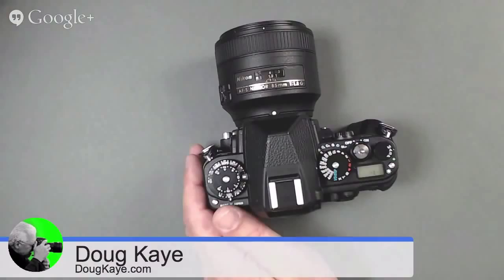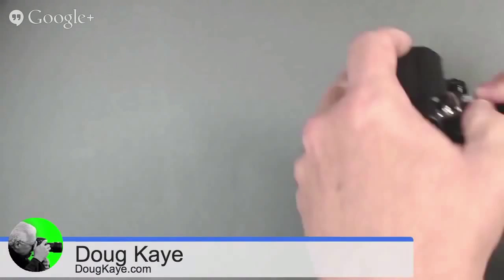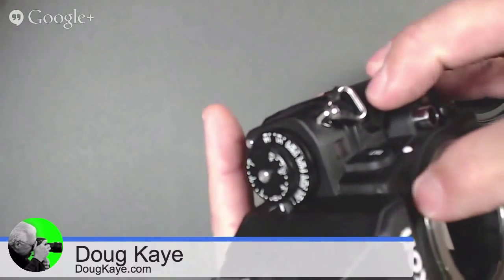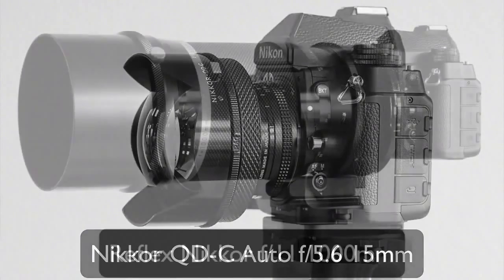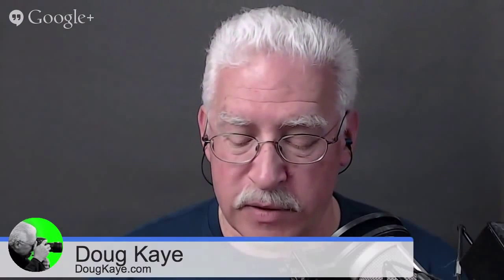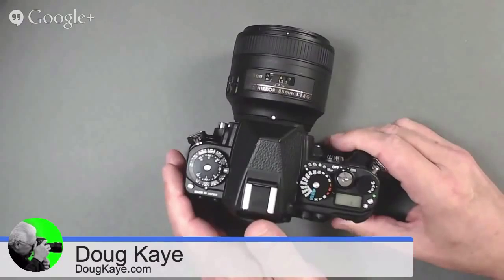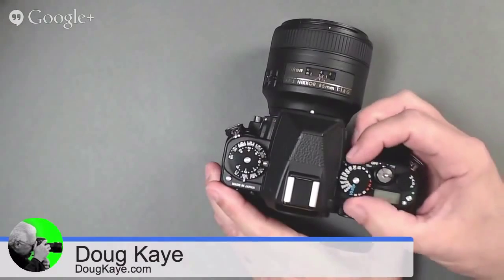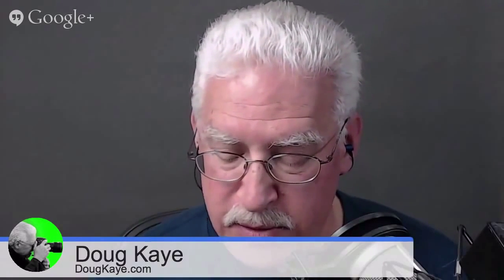Nikon Df - All About the Gear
The Nikon DF (for “Digital fusion”) is at first glance the technology of a Nikon D4 sensor (at half the price of a D4) in a D600-class body that touts compatibility with classic Nikkor lenses. But that’s just the full half of the glass. Doug spent three weeks with this strange beast and while he loves the image quality and compatibility with old lenses, he calls it an “ergonomic disaster”. Frederick probes deeper to discover both the half-full and half-empty attributes of Nikon’s play in the retro-camera world.

About TWiP:

- This Week in Photo, also known as TWiP is one of the most popular and longest running photography networks in existence. The shows cover topics including landscape photography, street photography, wedding photography, Photoshop processing, family photography and more! The main show, TWiP, is hosted by Frederick Van Johnson, who is also the founder and CEO of the TWiP Network of shows.